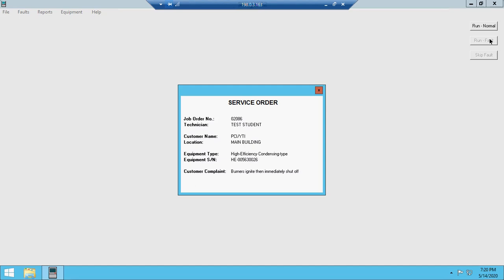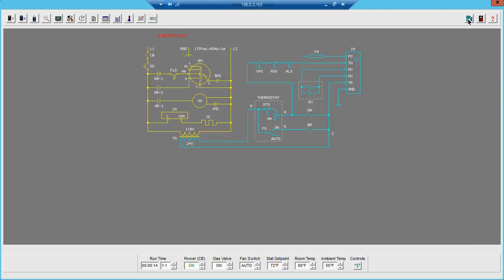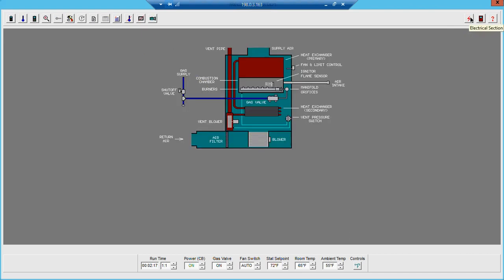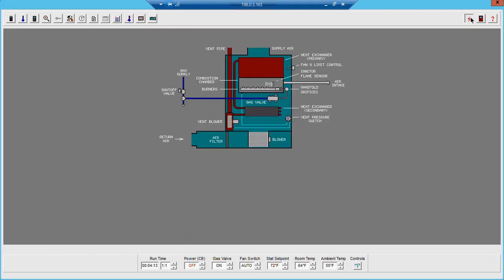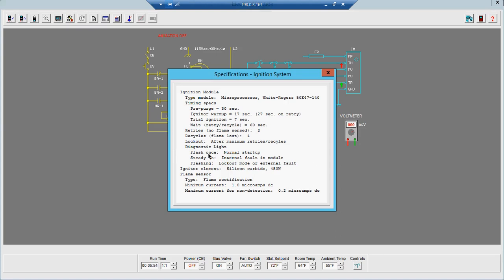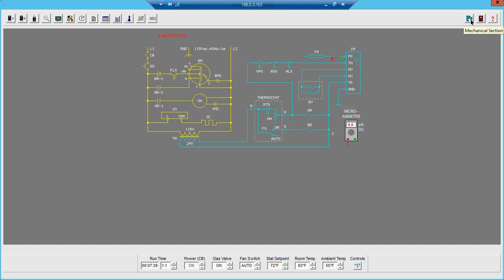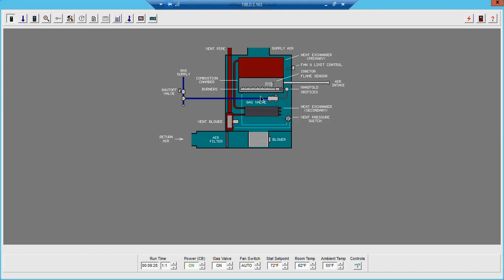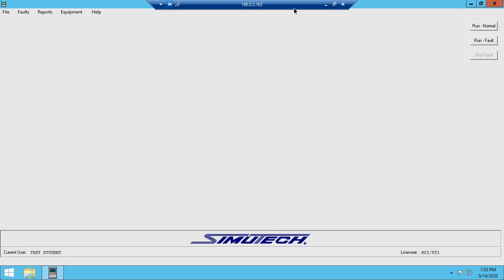Troubleshooting a flame sensor issue on a gas furnace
This video discusses some of the steps to find and troubleshoot a flame sensor issue on a high efficiency gas furnace.